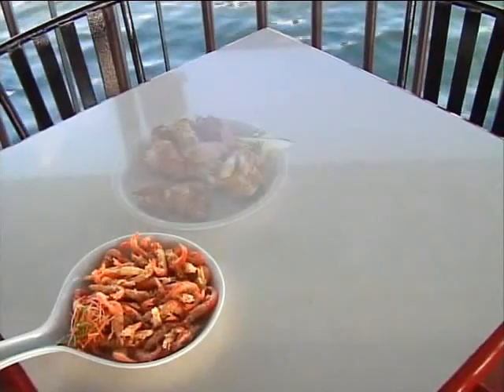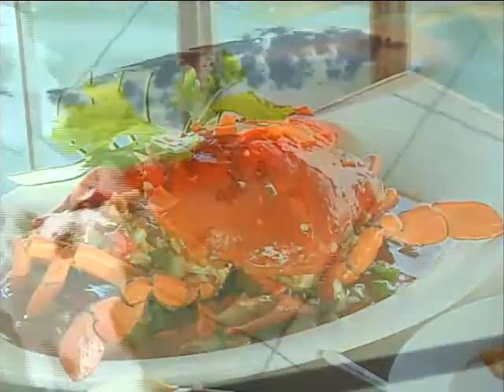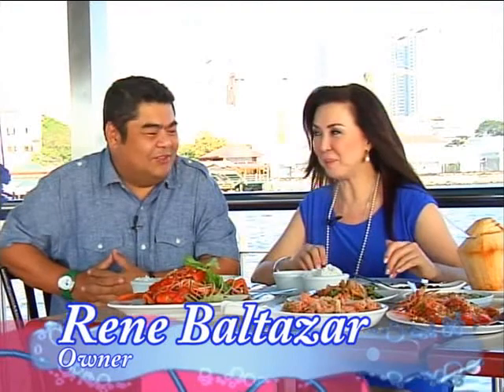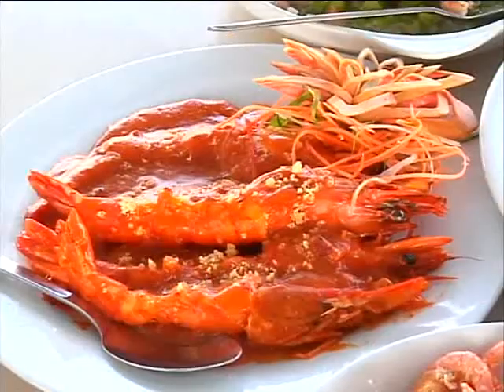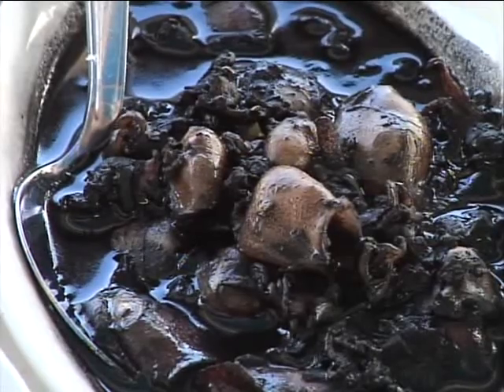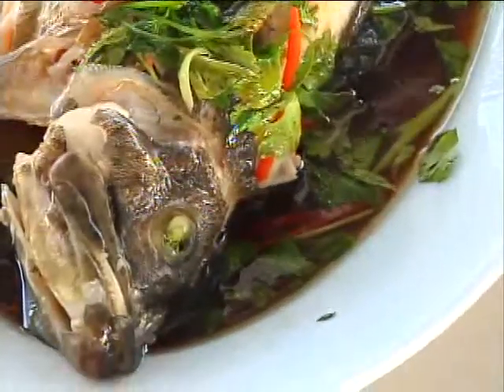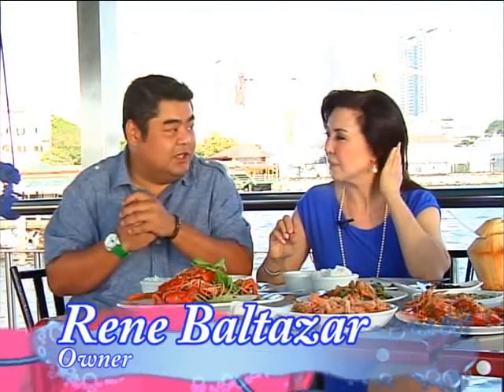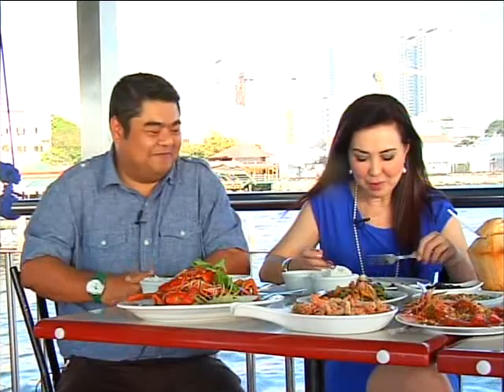The Harbor View Experience !